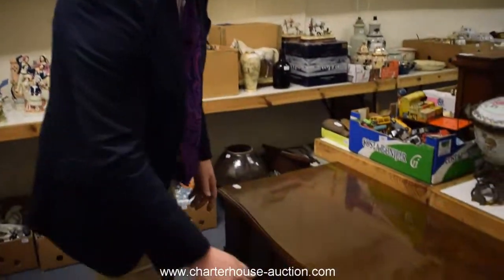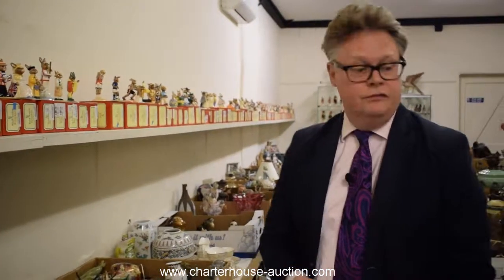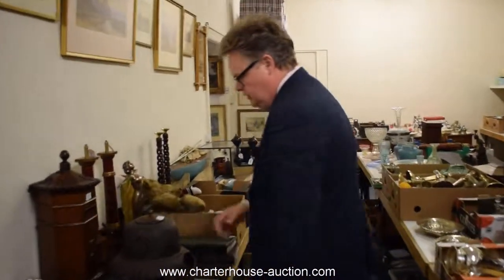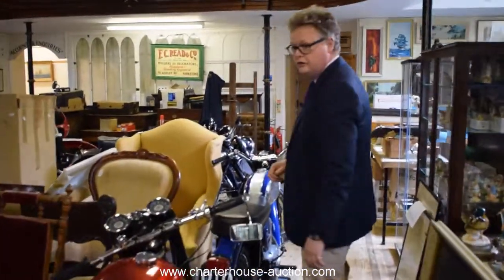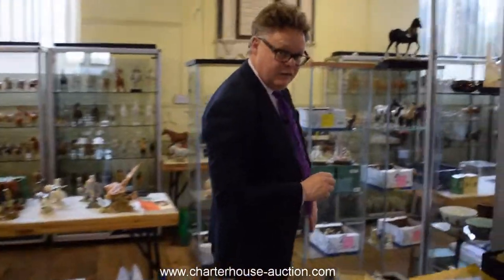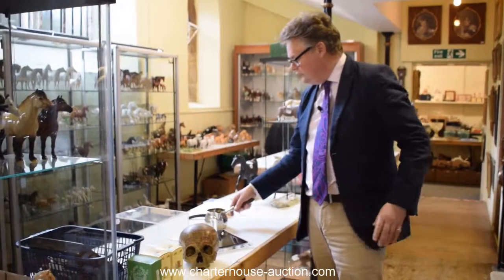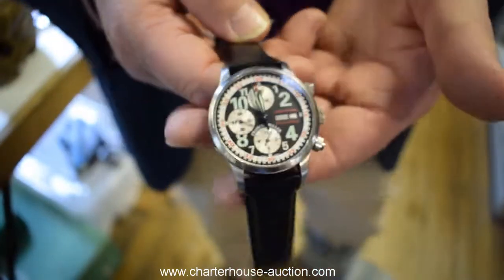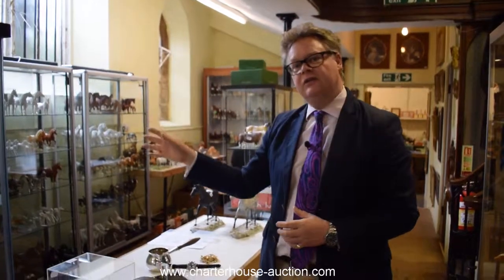May 2017 Antique Auction Preview